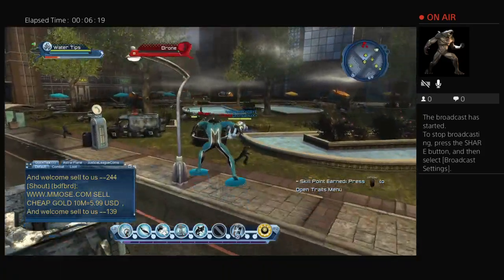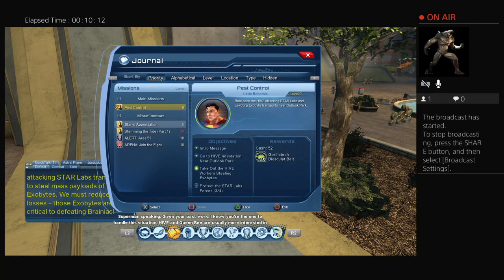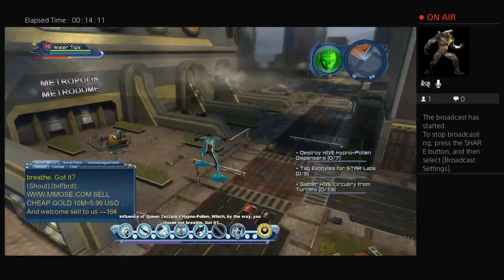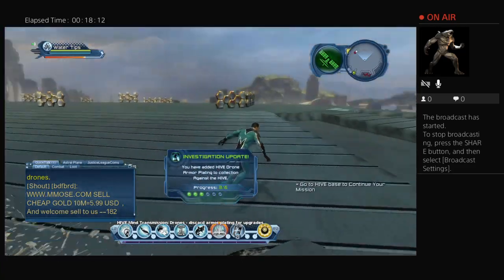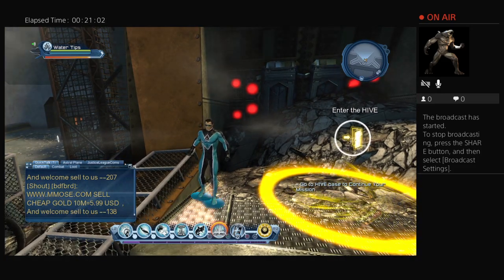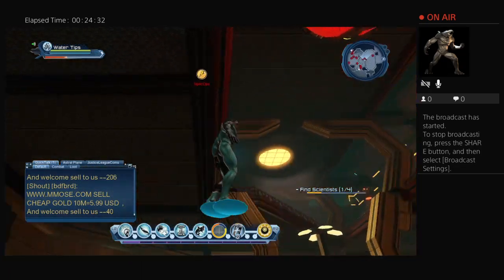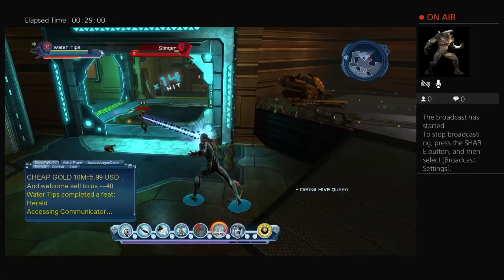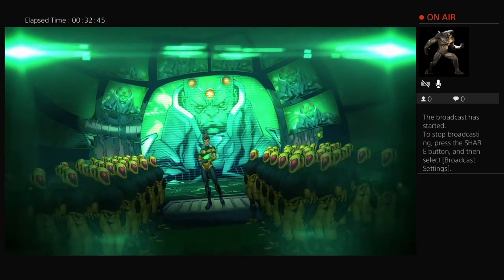Dcuo: The Hive mission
In this video we will cover the Hive mission and defeat the Queen Bee villian.